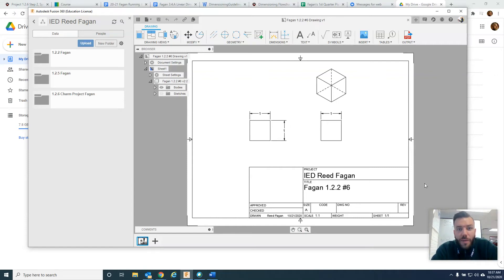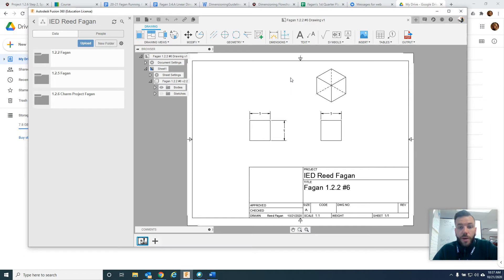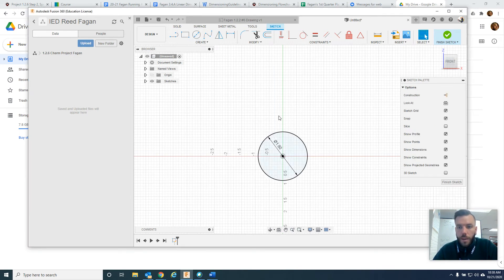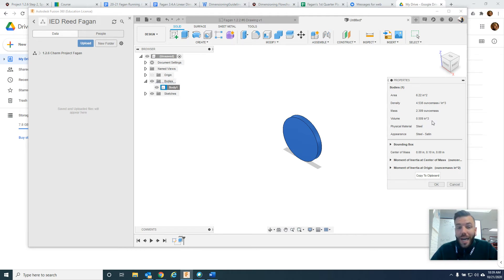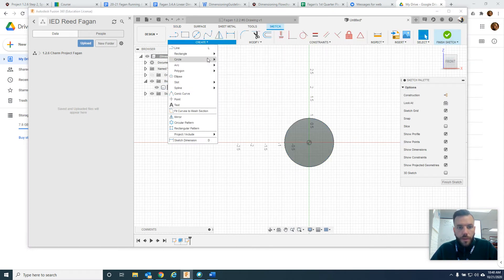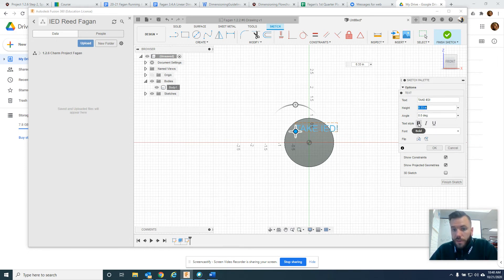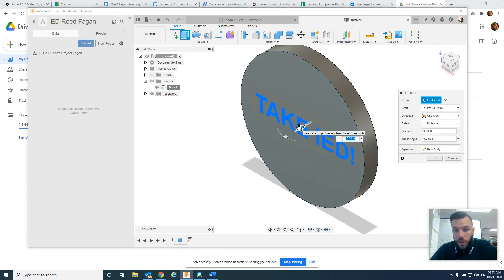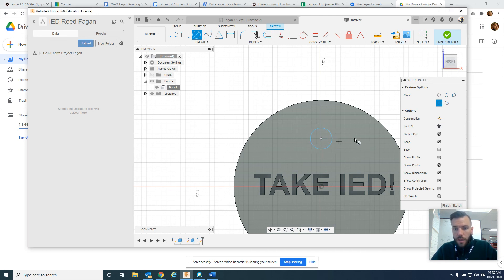IED 1.2.6 Simple Charm 20-21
Letters must be at least .24" high, bold & ALL CAPS. Also must be extruded in at least .0625".

Hole for ball chain must be at least .125" in diameter and .25" away from edge.

Volume limit is .5 in^3.